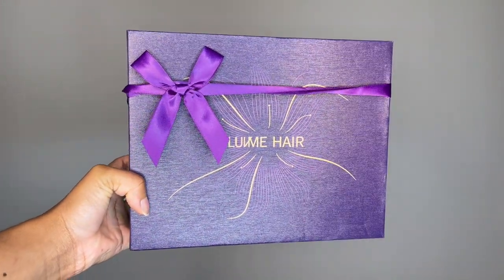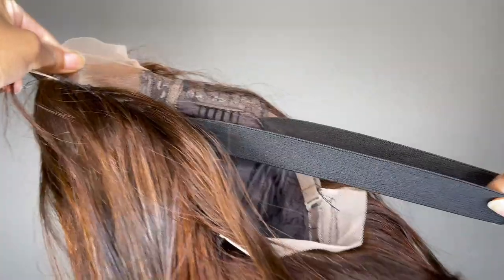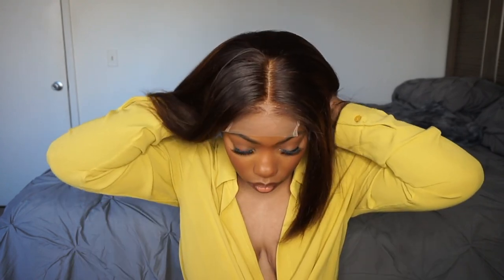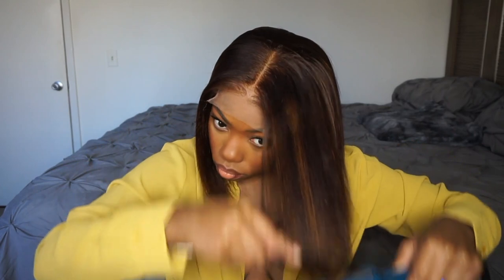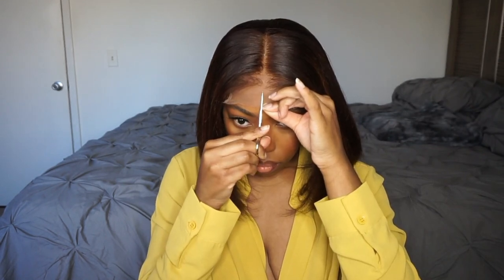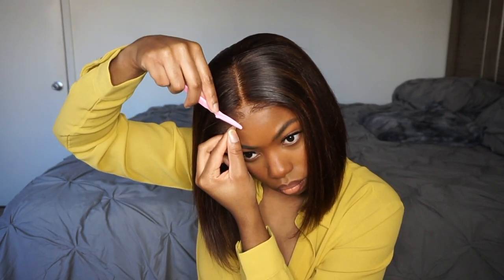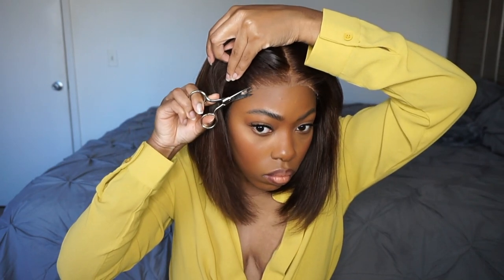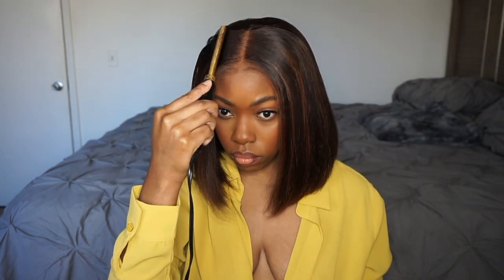READY TO WEAR CHESTNUT BROWN HIGHLIGHTED CLOSURE BOB WIG | ZERO SKILLS NEEDED | LUVME HAIR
PRODUCTS USED:

Clairol Professional BW2 Bleach Hair Powder

Super Star Stabilized Cream Peroxide Hair Developer 30 Volume

She is Bomb Collection Hair Wax Stick

Ruby Kisses Cream Foundation "Level 12"

Affordable Hot Comb

Remington Pro 2" Flat Iron